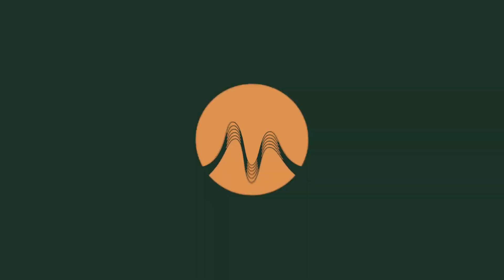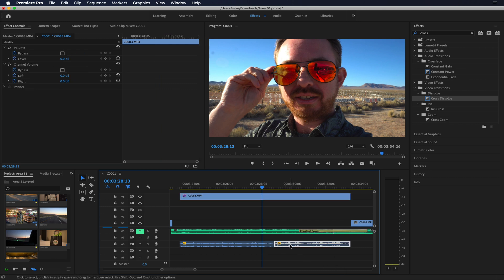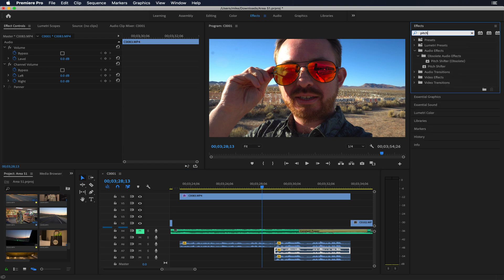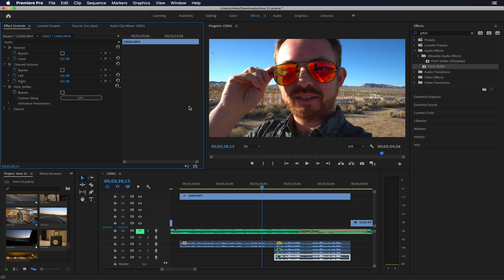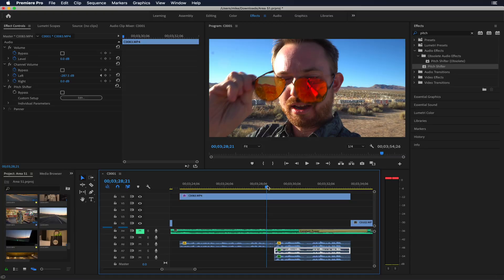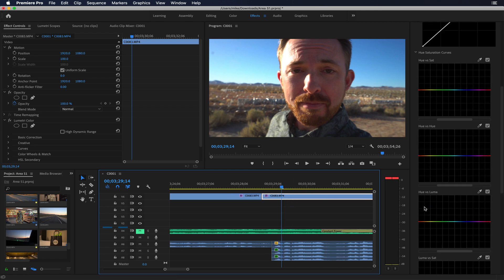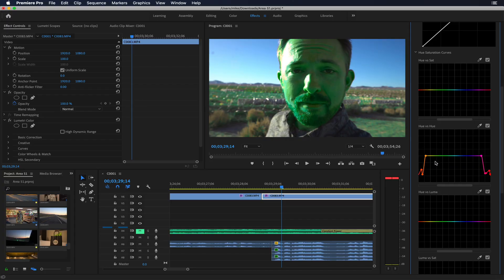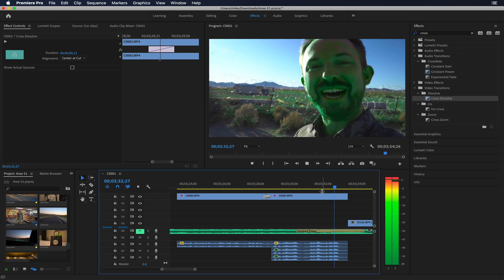How to Make an Alien Voice Effect in Premiere Pro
0:00 Tutorial start
0:18 Getting started
0:21 Unlink video and audio
0:30 Making a cut
0:46 Duplicating audio
1:08 Adding pitch shifter and configuring
2:05 Adding green man effect
3:30 Wrap up
0:31 Raw sample
0:54 DeReverb
2:30 Auto Gain
2:48 Wrap up